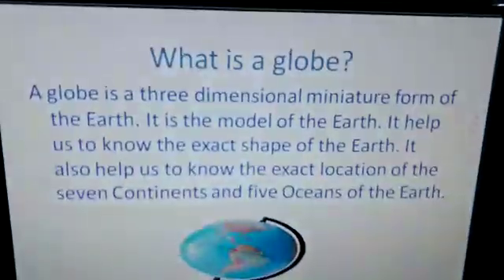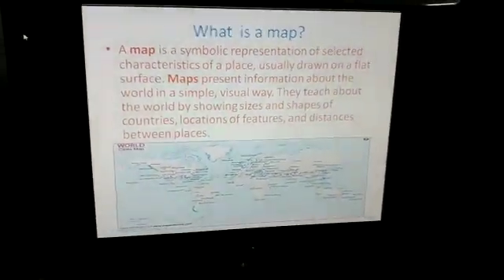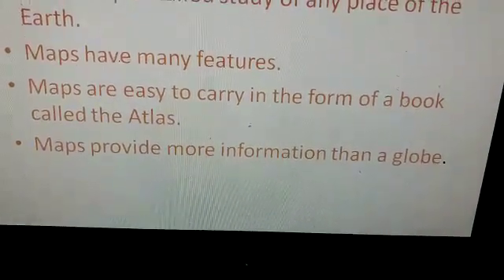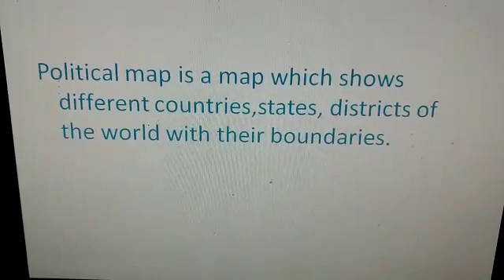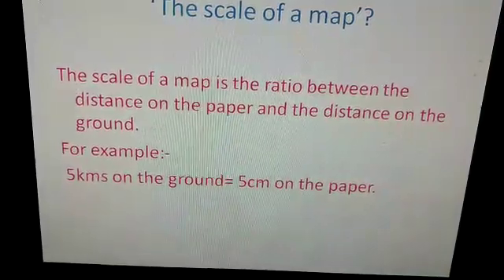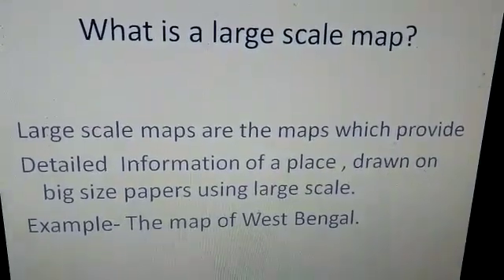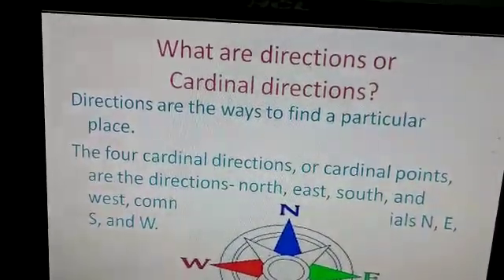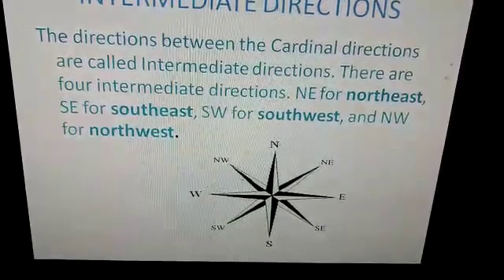SC Memorial School- Geography- Class VI-Chapter 4- Maps- Part I